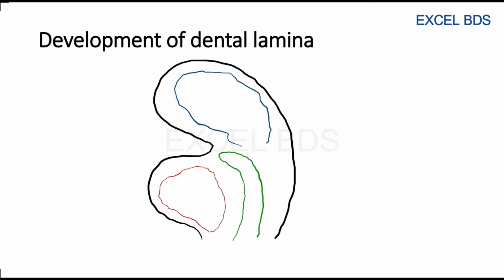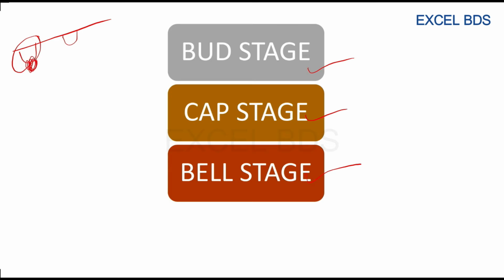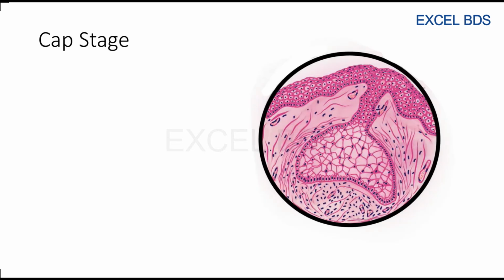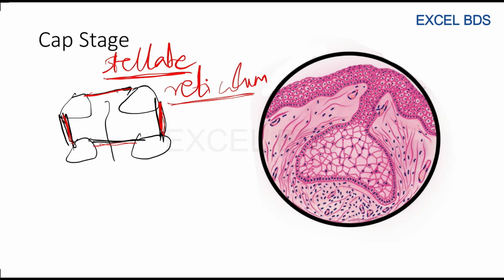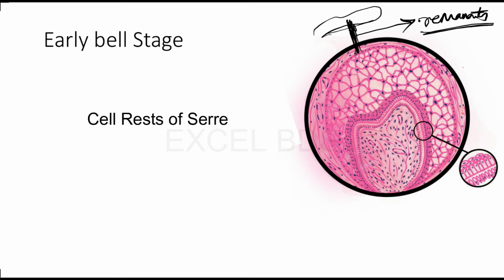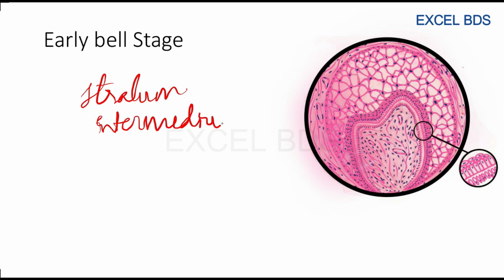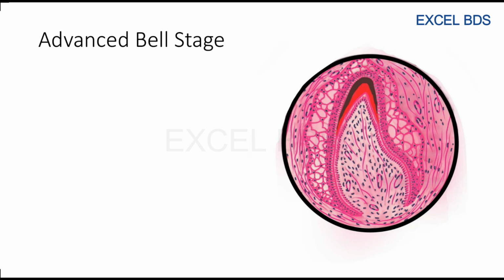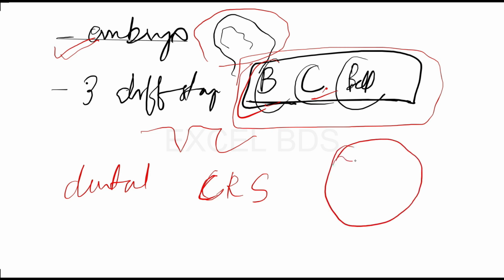Development of Tooth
Dr Meghashyama Kulkarni (MDS Oral Pathology) Explains the development of tooth in a simplified manner. She has a record of achieving medals in her under graduation career with a distinction mark.

She has always made remarkable endeavors for students to make understand the topic.